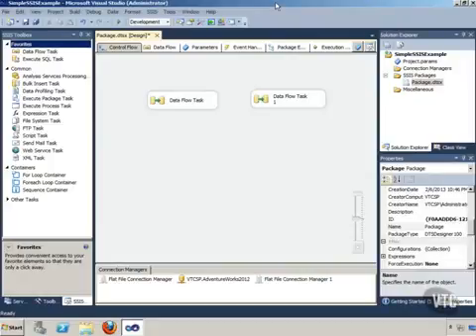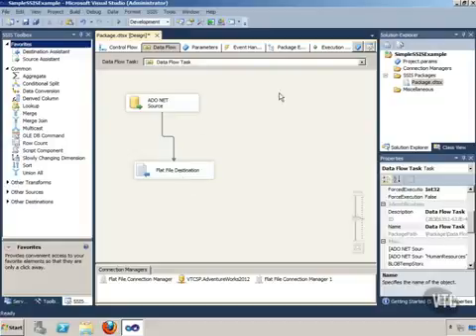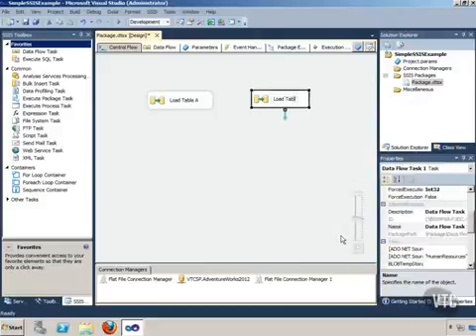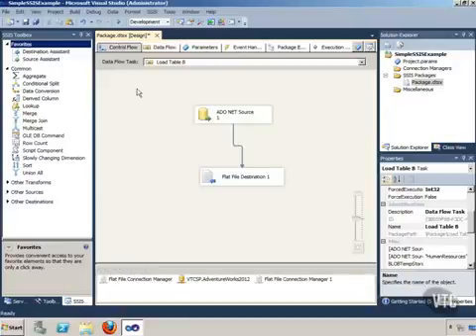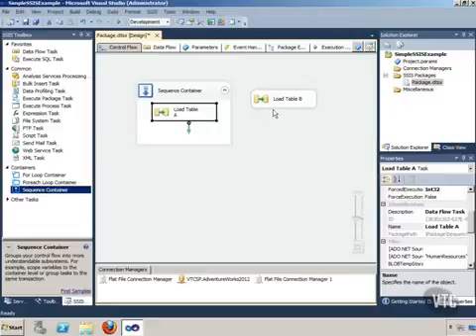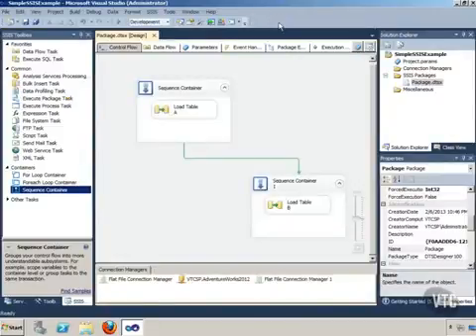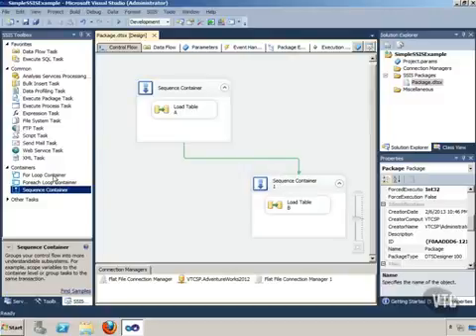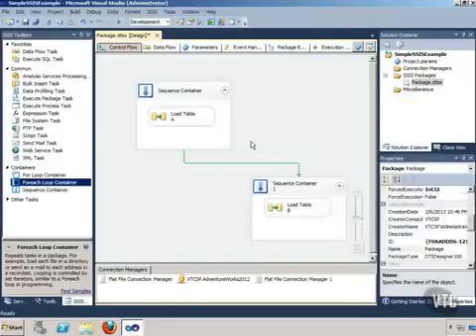Implementing a Data Warehouse with SQL Server 58 Understanding Containers YouTube